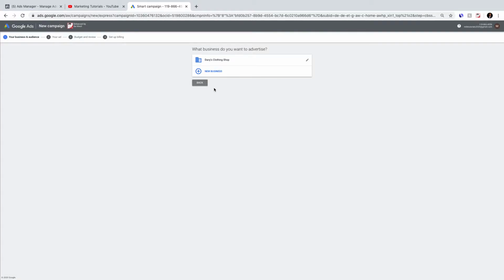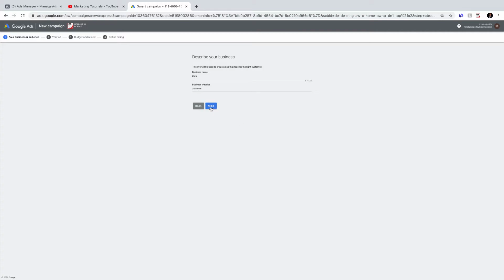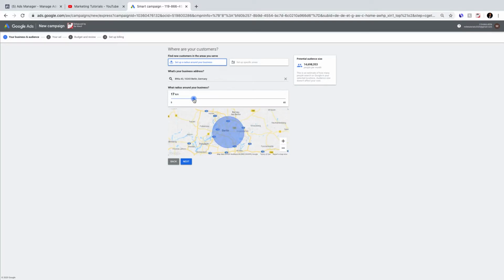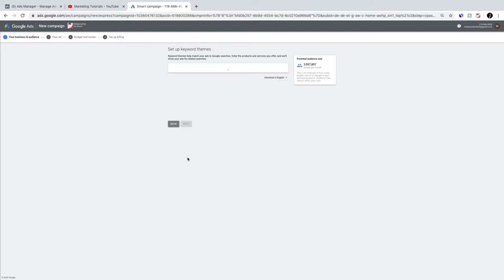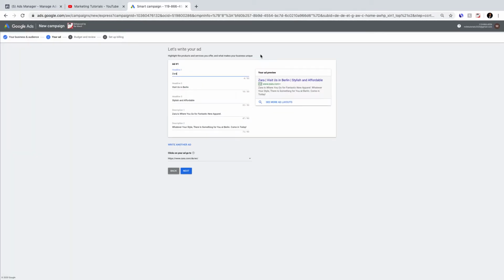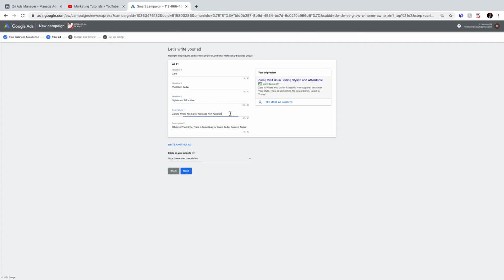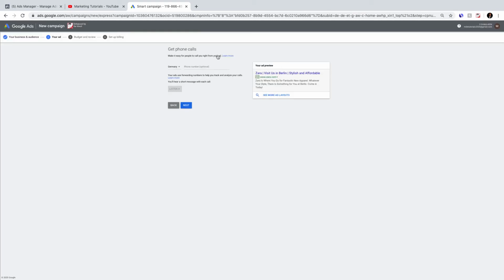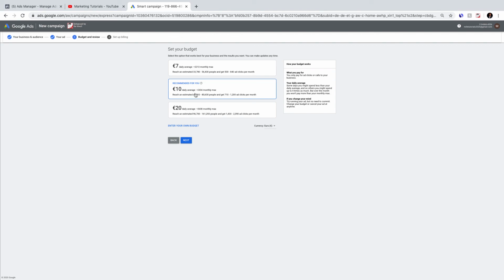Get more visits to your restaurant / store after COVID-19! (with Google Ads)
In this video I show you how to set up advertisements which can help you get visitors to your physical locations.
COVID-19 has seriously affected the amount of people that shop in person or visit restaurants. With restrictions lessening, there are safe ways to encourage customers to come visit your restaurant, store or service sales place.

Try out Google ads and let me know if the comments bellow if you have any questions!